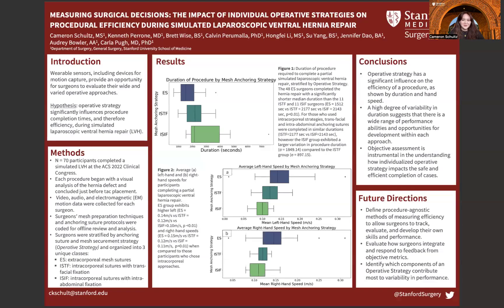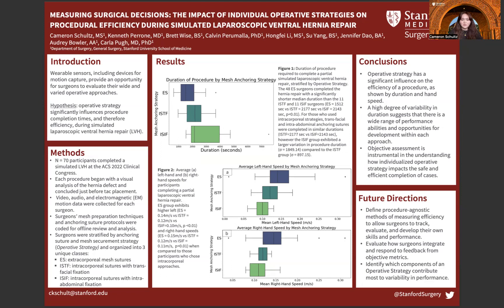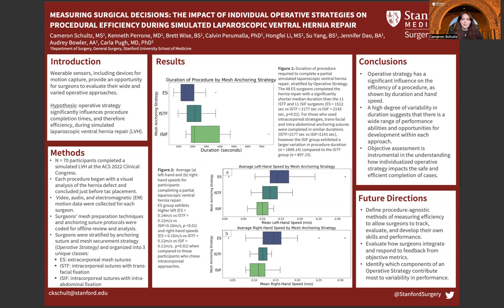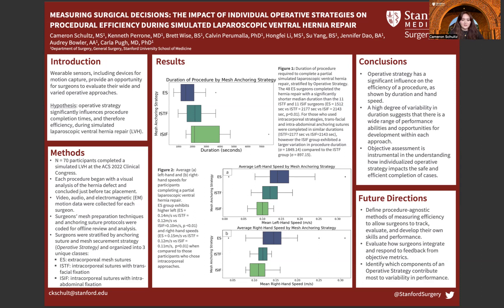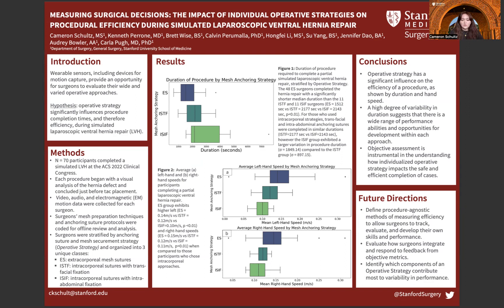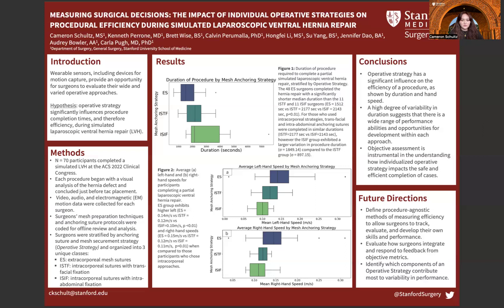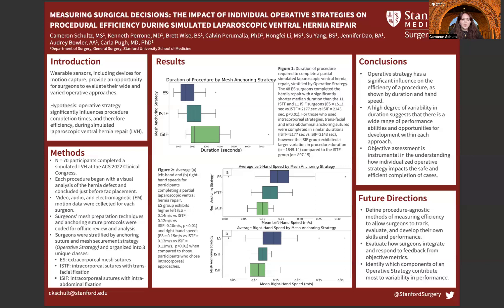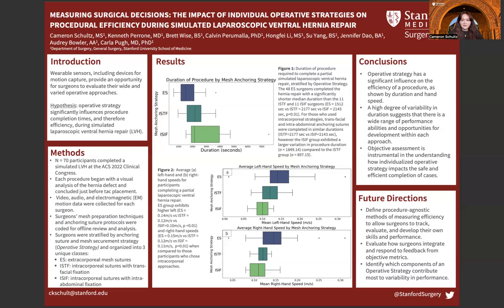The Impact of Individual Operative Strategies on Procedural Efficiency During Simulated...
Cameron Schultz presents "Measuring Surgical Decisions: The Impact of Individual Operative Strategies on Procedural Efficiency During Simulated Laparoscopic Ventral Hernia Repair" for Holman Day 2024.